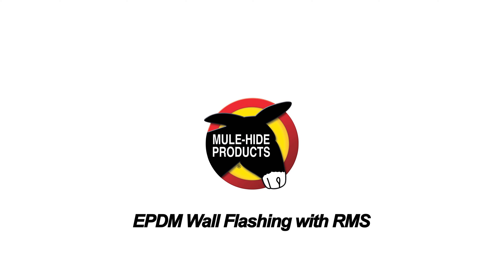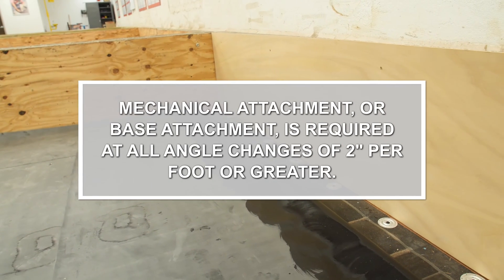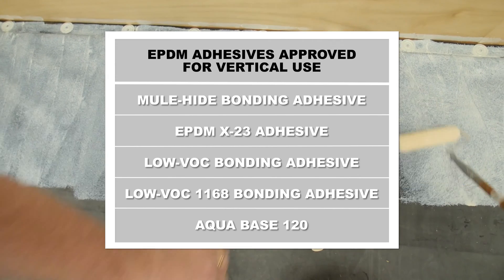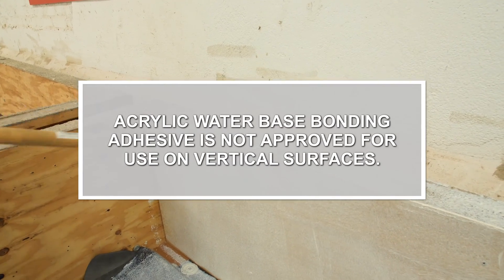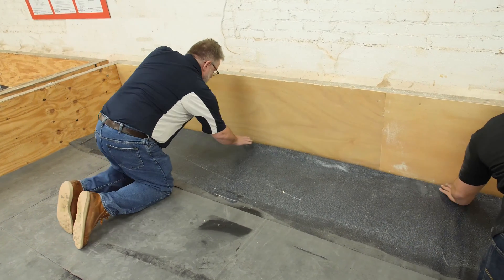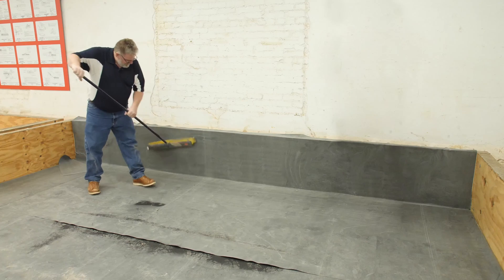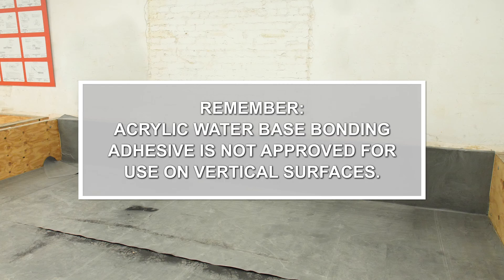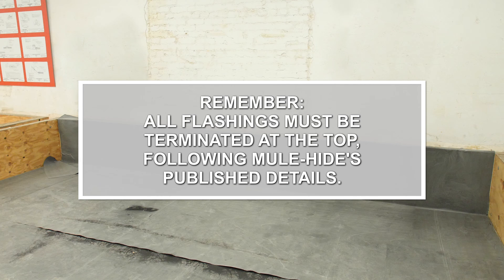EPDM Wall Flashing with RMS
The most economical way to flash a wall is to use RMS for base attachment.  Using RMS provides a seamless transition of the field membrane into the flashing membrane.